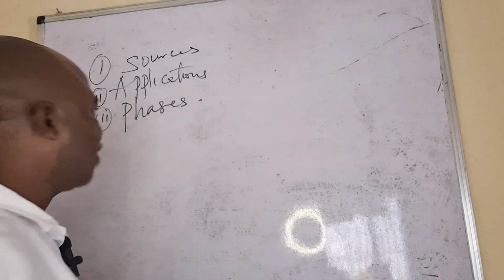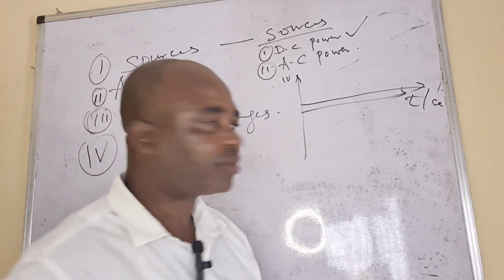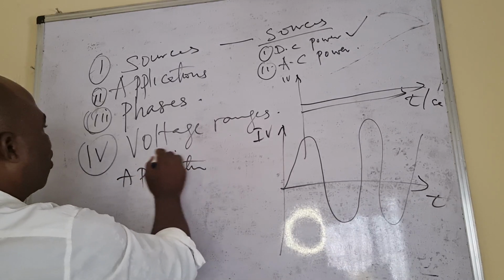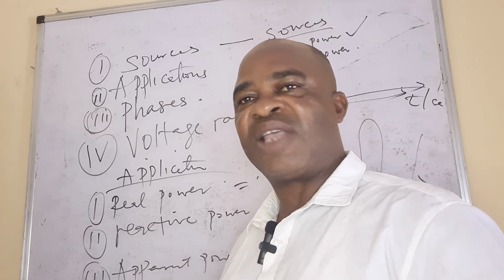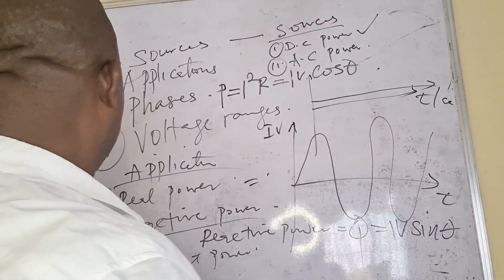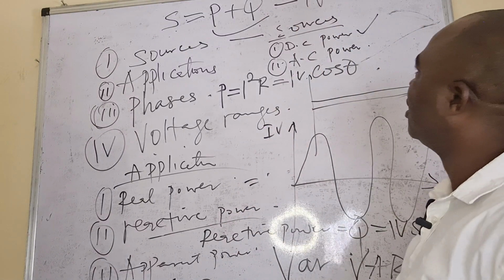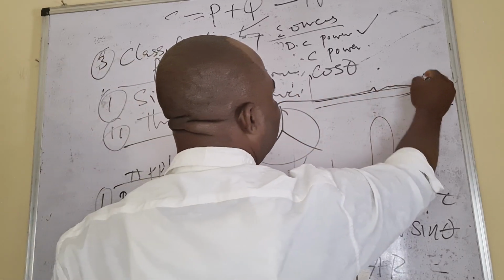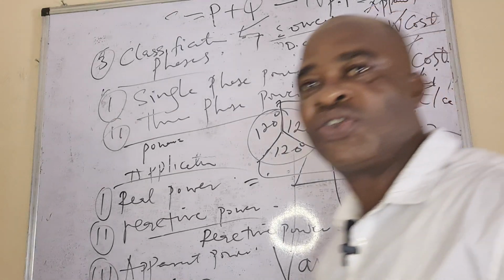Classification of Electrical Power Systems